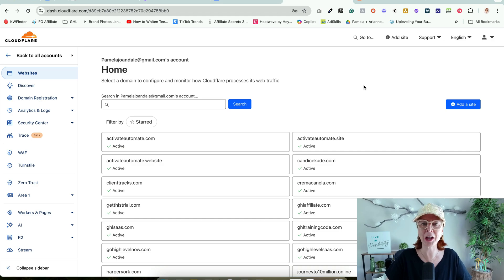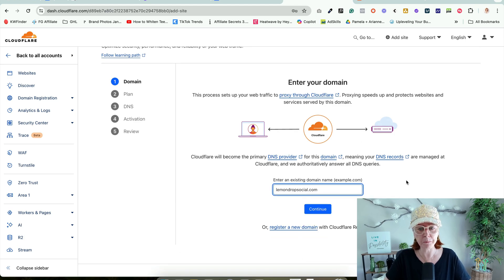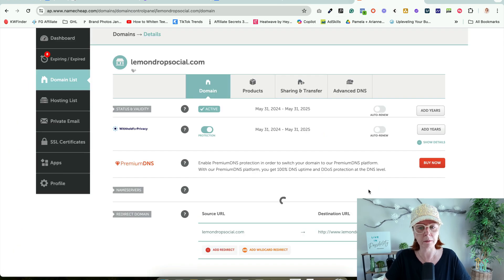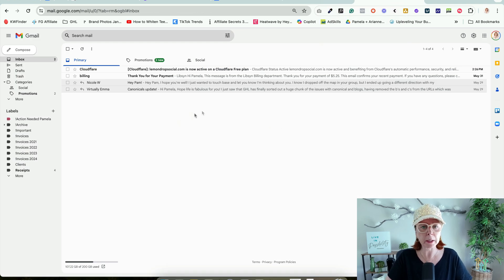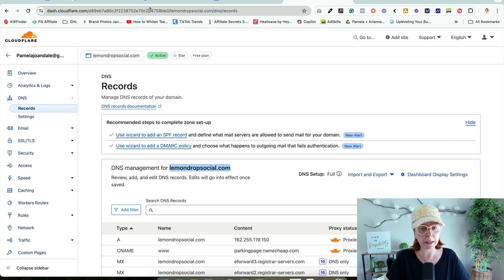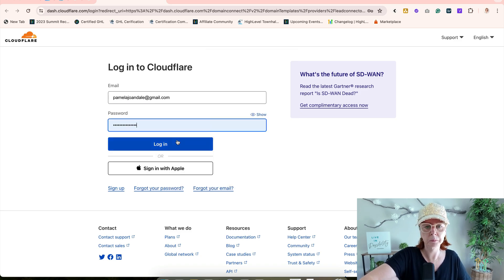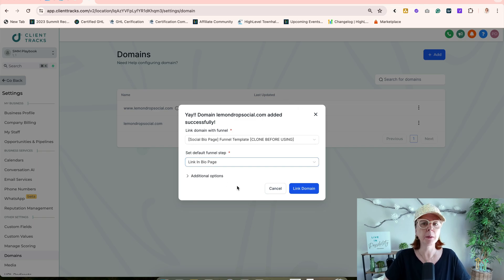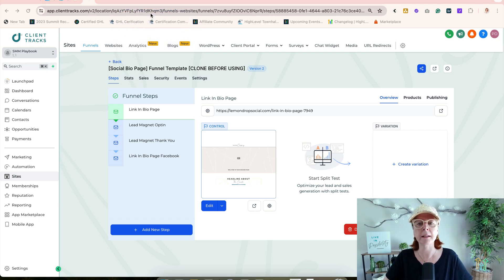Adding A Domain To Go High Level Using Cloudflare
👇🏻READY TO GO HIGH LEVEL?

➽ Already a Go High Level user and want to upgrade to Pro you can do so